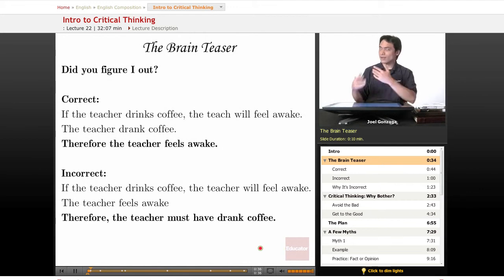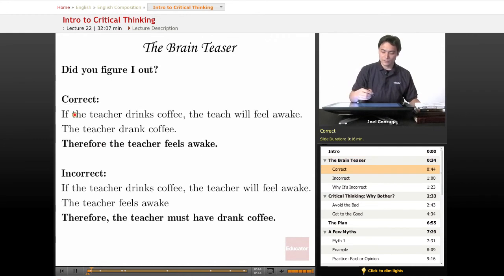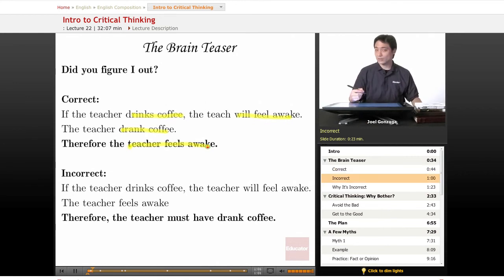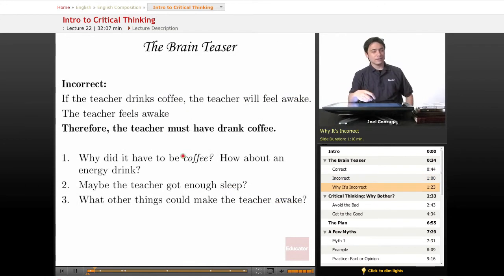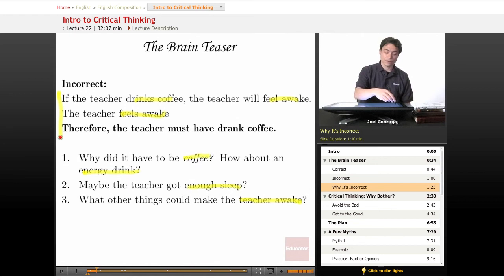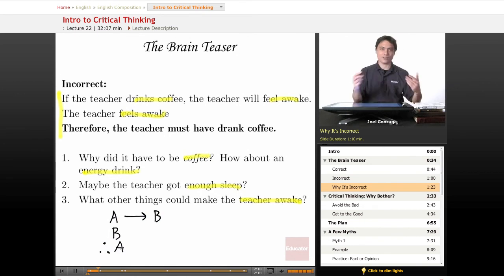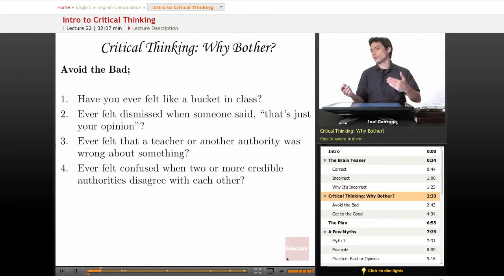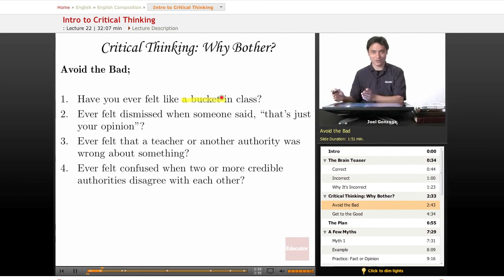English Composition: Intro to Critical Thinking